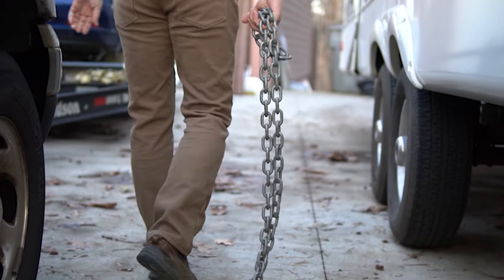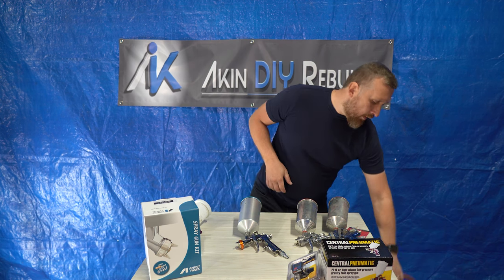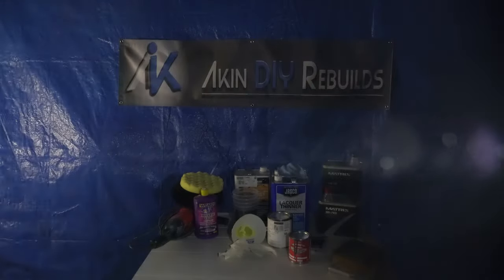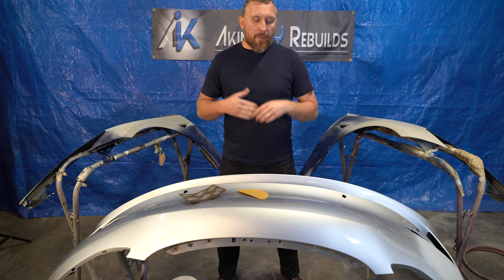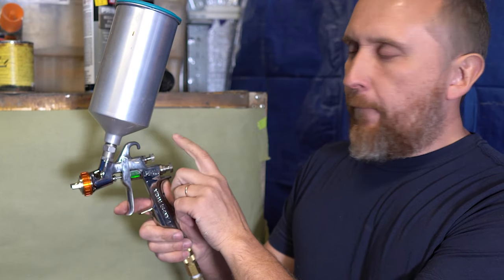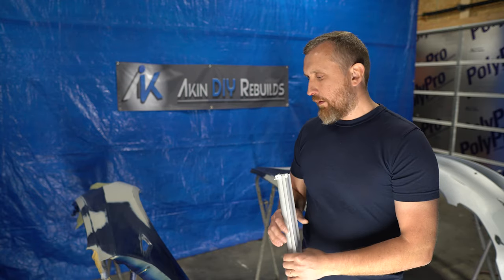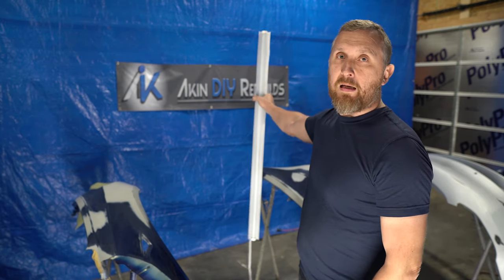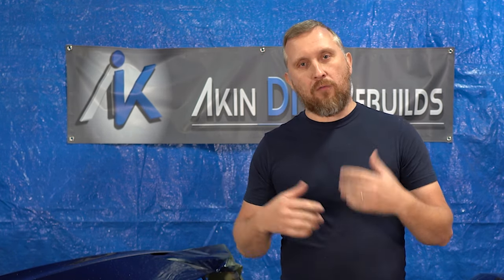Car spray paint job DIY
Car spray paint job DIY. In this video you will see how I do car spray paint job at home. I am rebuilding a 2018 Tesla Model 3. If you are interested to see the progress of this rebuild please go to my play list.